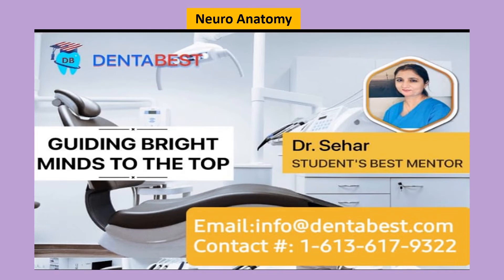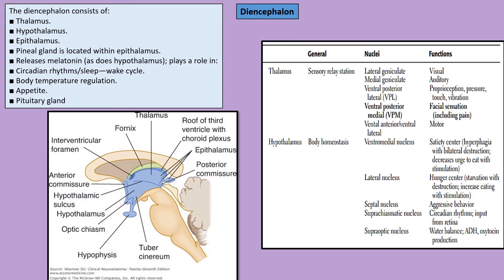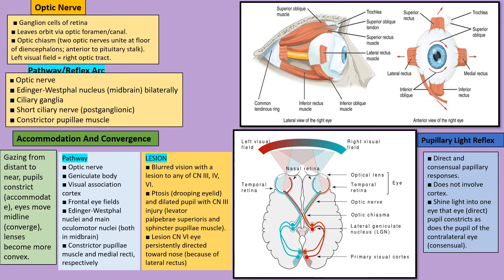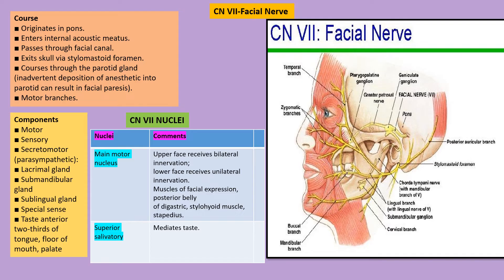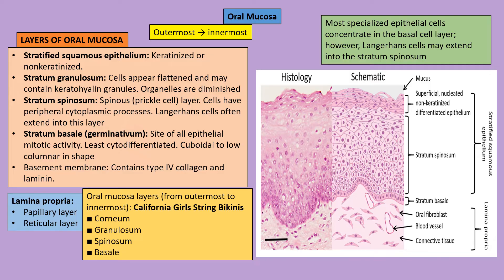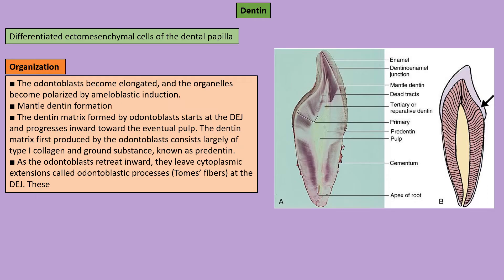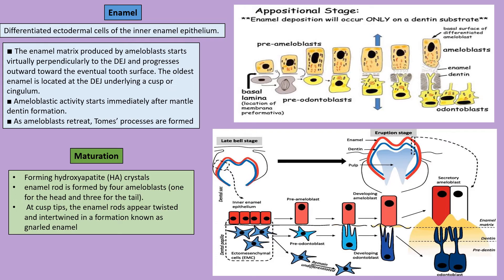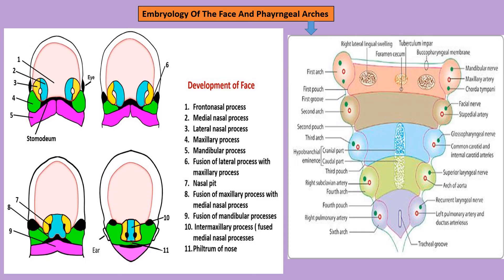Neuro Anatomy review by Dentabest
Welcome to the Dentabest channel! In this NEURO ANATOMY review, we explore the intricate world of neuroanatomy, focusing on the structures and functions of the nervous system. Whether you're a medical student, a dental professional, or simply curious about how the brain and nerves work, this video provides essential insights and visual aids to enhance your understanding.

- Key structures of the central and peripheral nervous systems
- Functional regions of the brain and their roles
- Neurotransmission and neural pathways
- Common neuroanatomical terminology
- Clinical relevance and applications in healthcare

Join us as we simplify complex concepts and provide a clear overview of neuroanatomy.